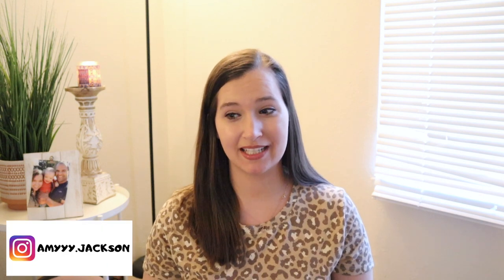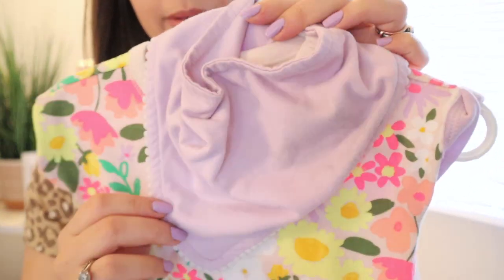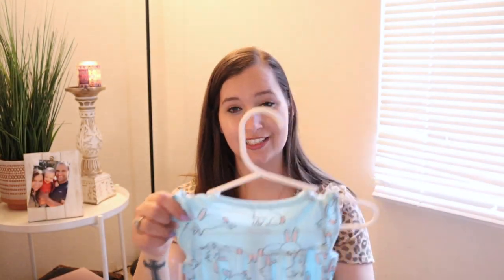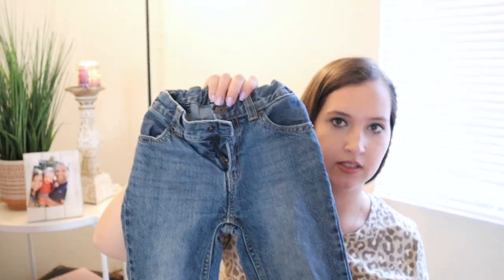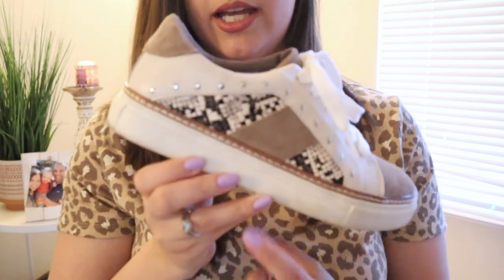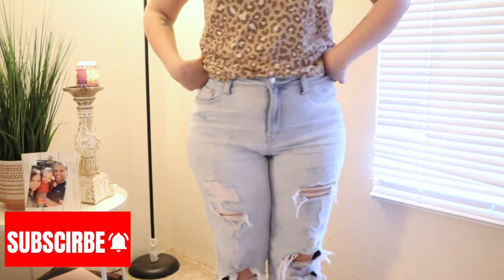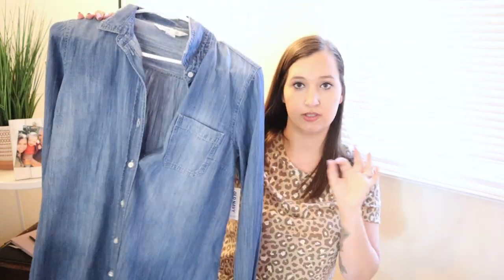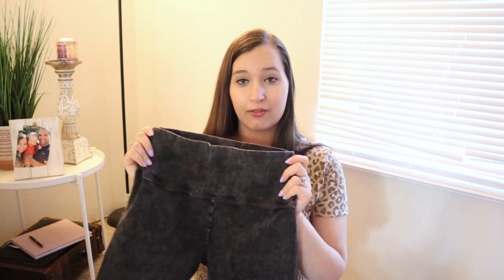HUGE SPRING 2020 HAUL! // BABY, TODDLER & MOM! // AMY JACKSON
HI guys!! Im sharing a ton of new clothes I got for the kids and I!

~ TARGET
Rolling stones tee

Pretzel tee

Banana tee

Mickey tee

Smile tee

Spiderman Sweatshirt

Paw Patrol sweatshirt

Coral toddler sweatpants

Toddler Green shorts

Toddler black shorts

Levi Shorts

Striped shirt

Cheetah Shorts

Tie dye pants

Mom Jeans

Baby Jean jacket

Butterfly onesie

CARTERS ~

Hair clips

Bow sandals

Toddler vans

XOXO Amy